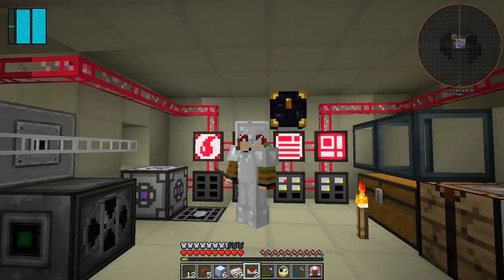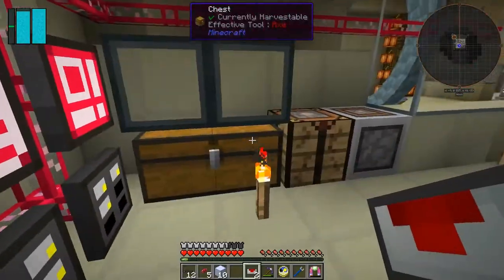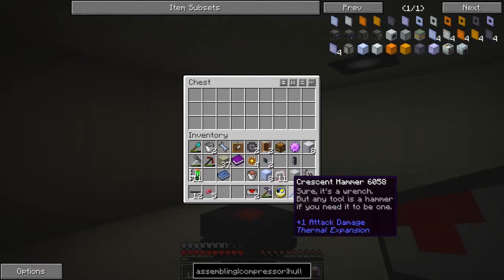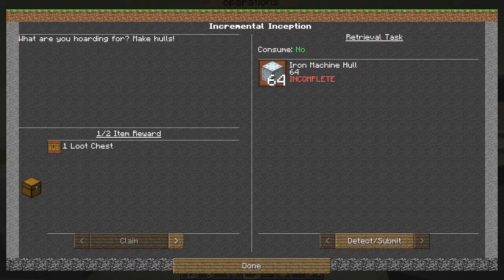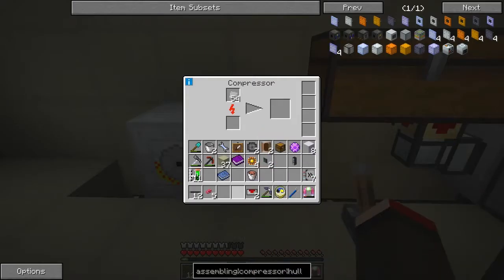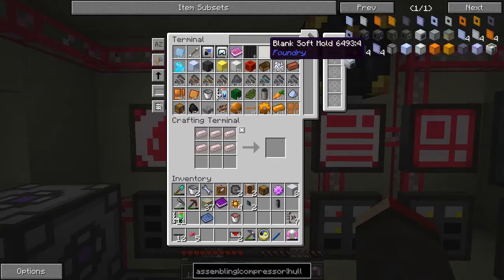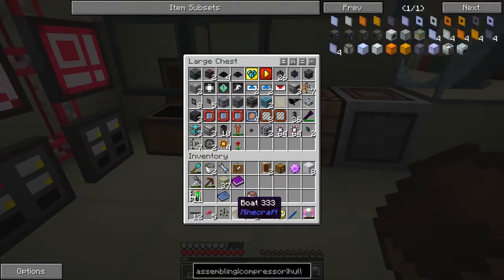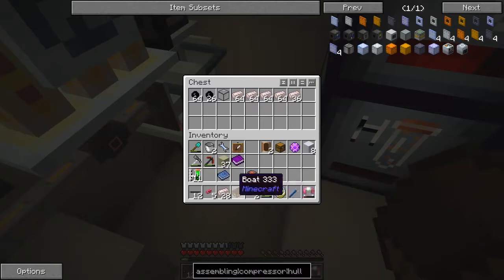Galactic Science 2 #53 - Dense Iron Plate Automation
In this episode we:
- assemble a compressor
- compress some dense iron plates
- craft an ejector upgrade for the block cutter
- craft a decomposer and a composer
- set up the automation

Complete the following quests:
- None :-(

This video is the my fifty third episode of Galactic Science 2, a series of the beta 0.08 mod pack by Caithleen. This a very different Minecraft mod pack.